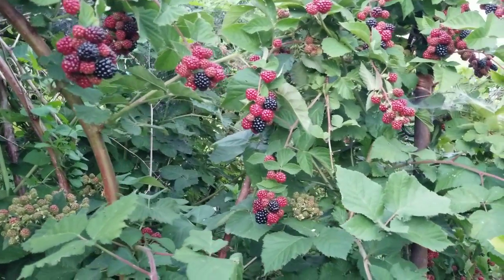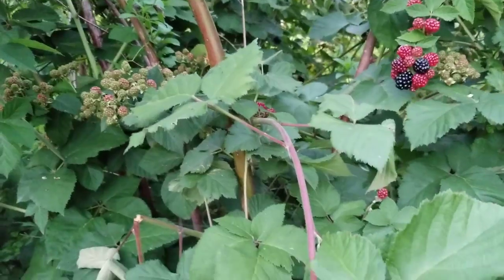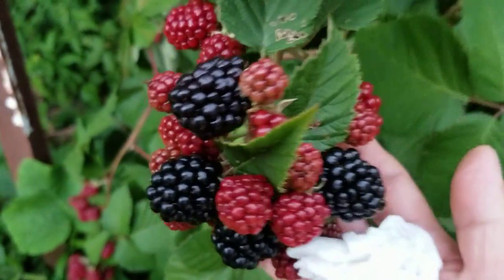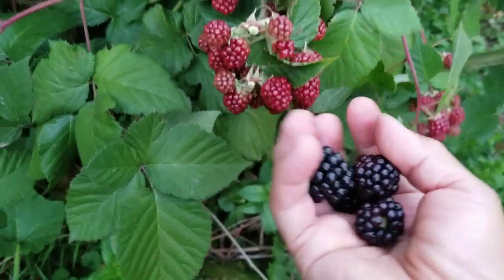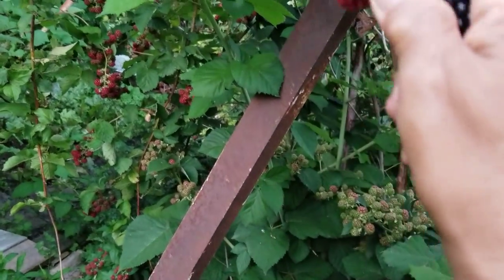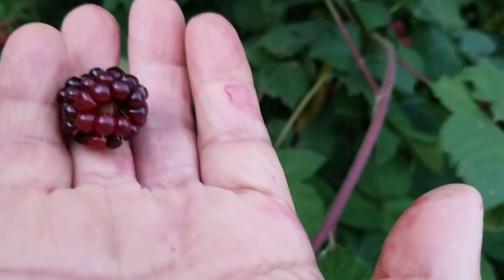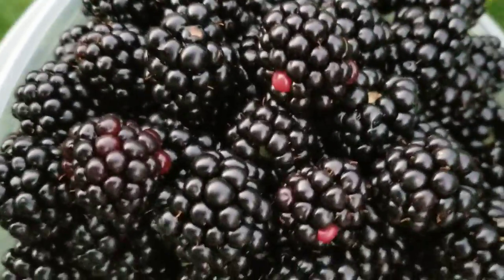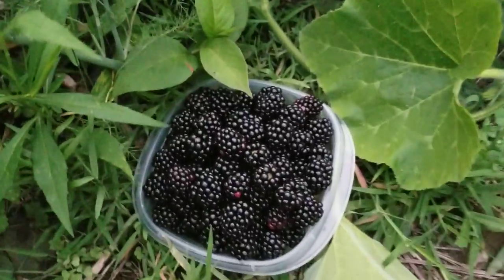Harvesting Plump And Juicy Blackberries In My Garden // Marie's 716 garden vlog, #12